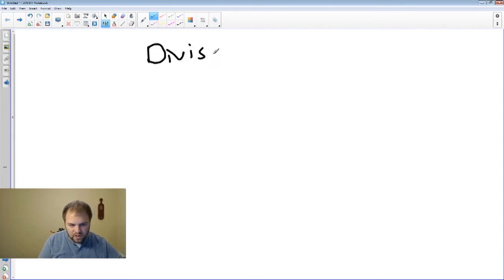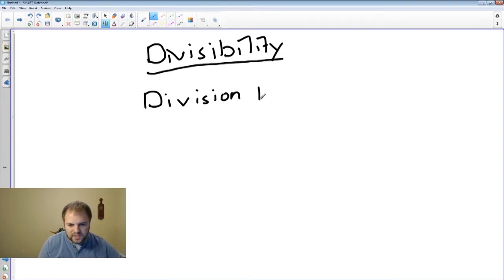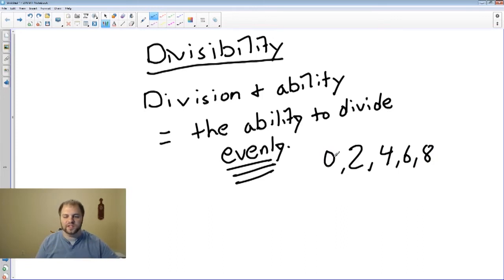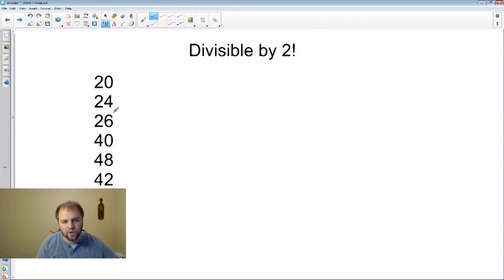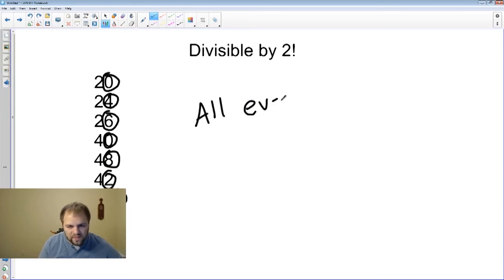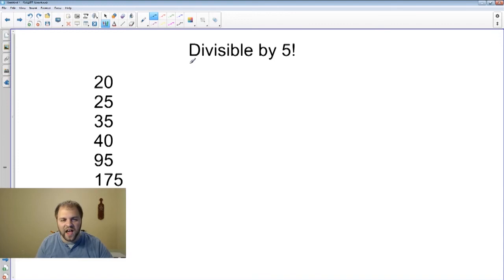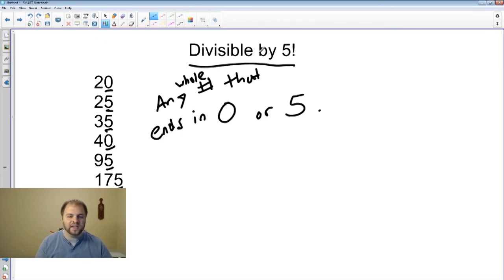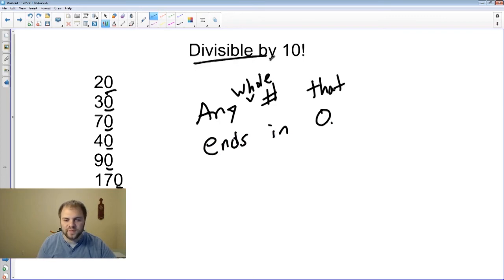What are the divisibility rules for 2, 5, and 10? (Divisibility Rules Part 1)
Target: I can identify if a number is divisible by 2, 5, and 10.